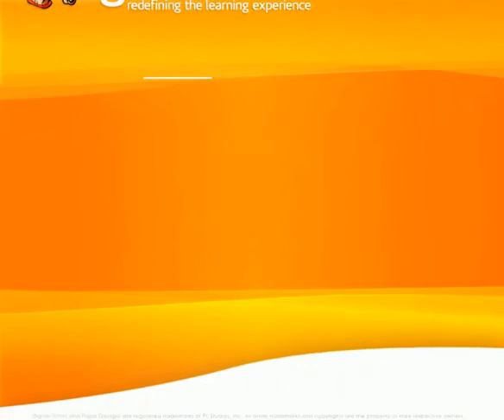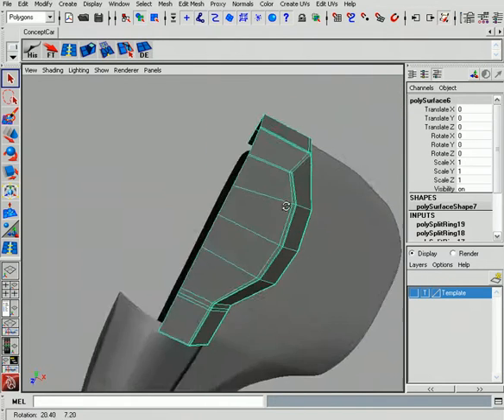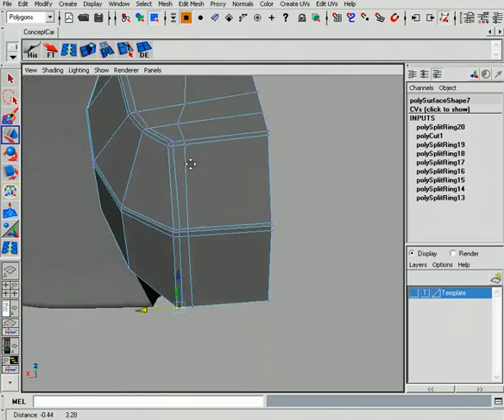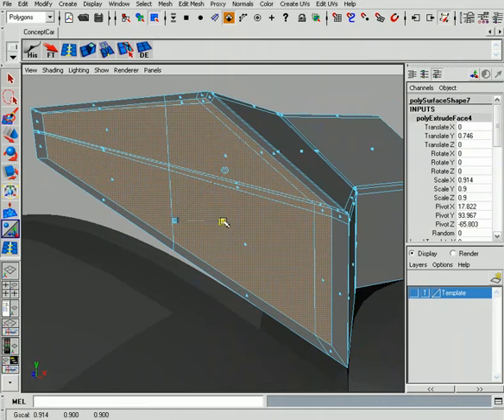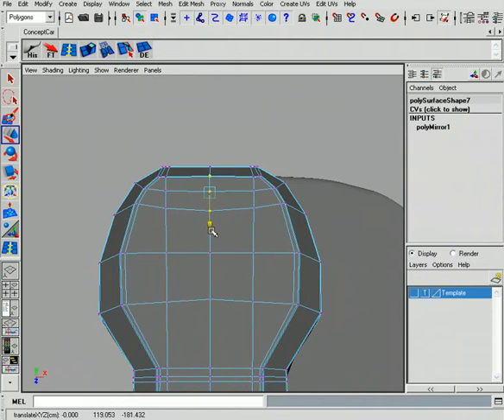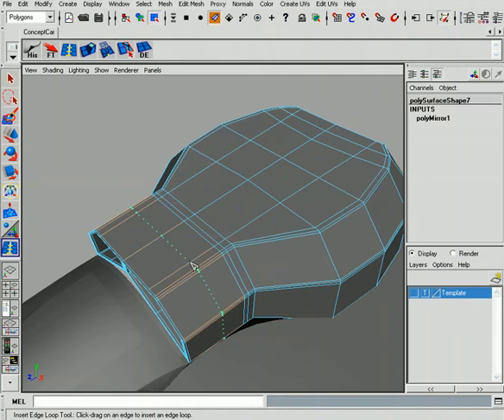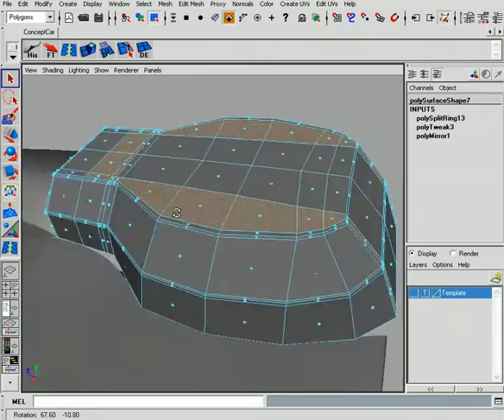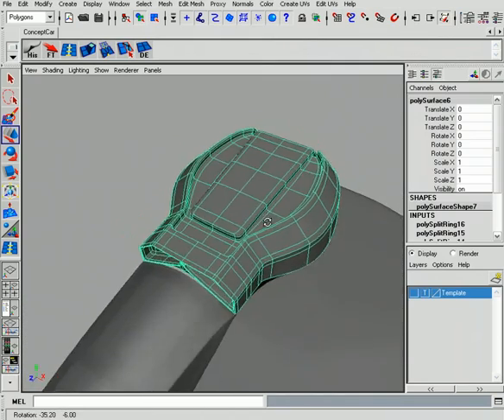Creating Concept Vehicles. Part 17. Autodesk Maya